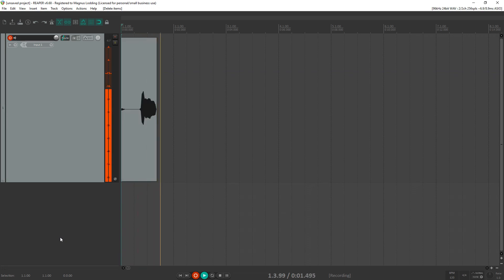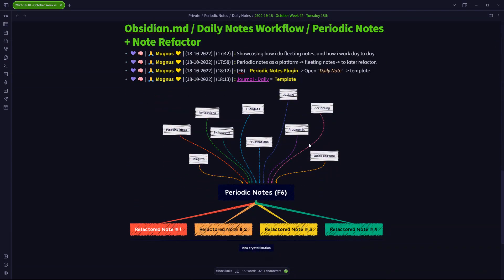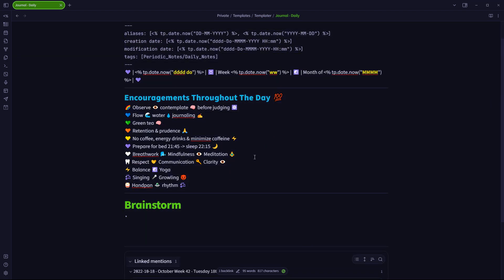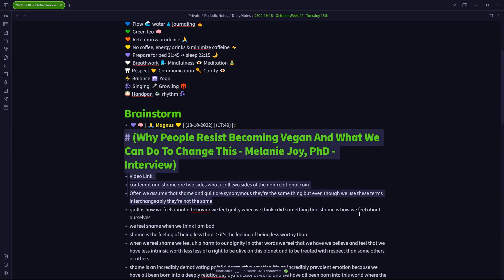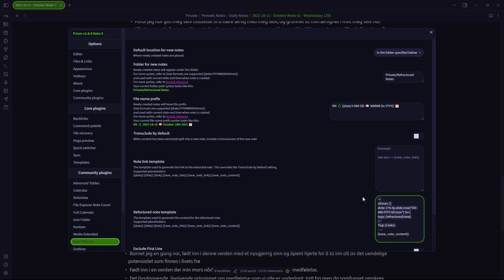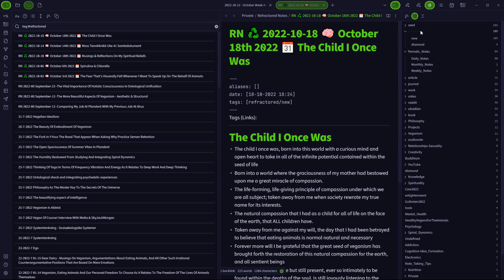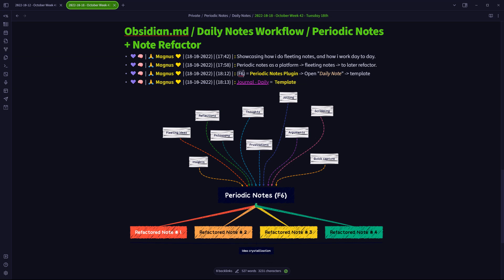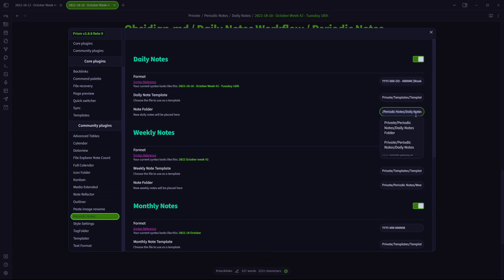Obsidian.md / Daily Workflow / Periodic Notes + Note Refactor Plugins